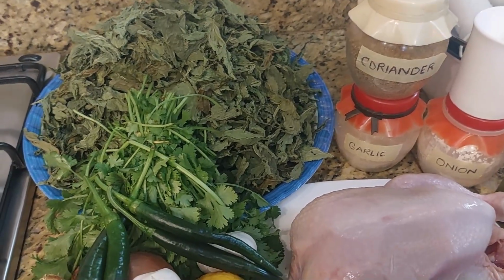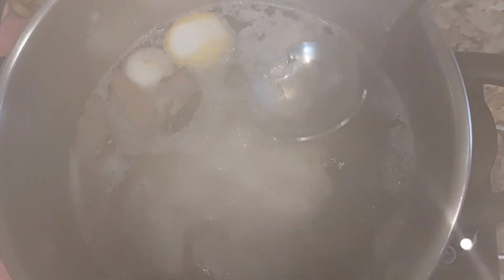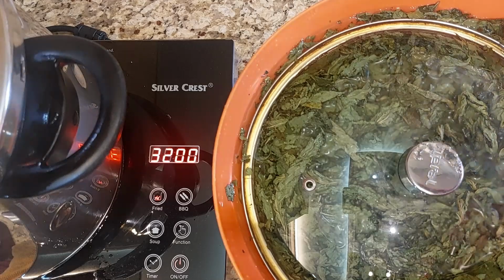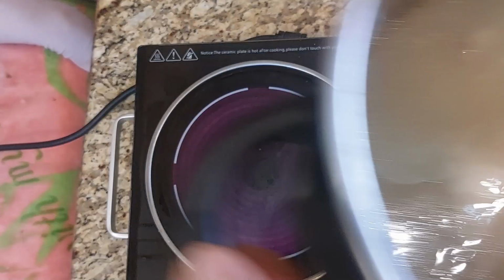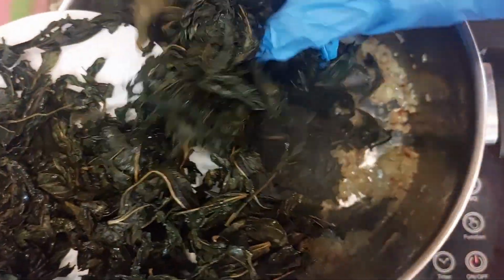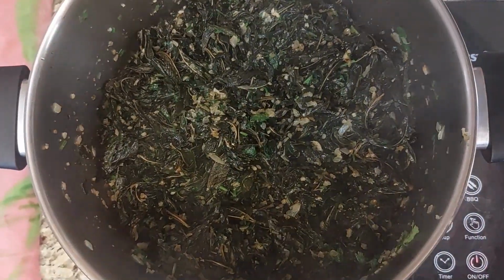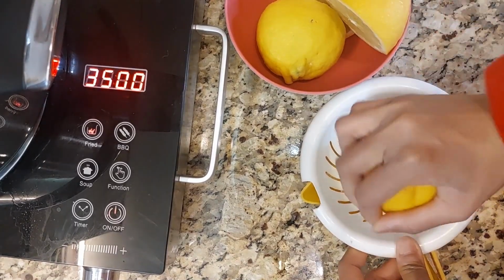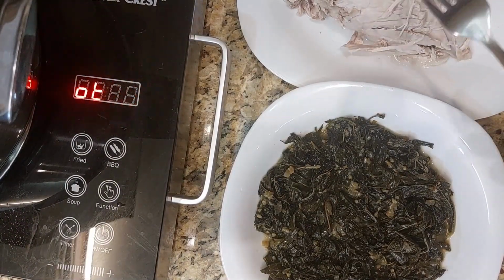Top Jute Recipe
Jute leaves are highly nutritious, and loaded with folic acid, iron, calcium, vitamin C and antioxidants.

The way to cook Jute leaves is detailed with the ingredients in the video.